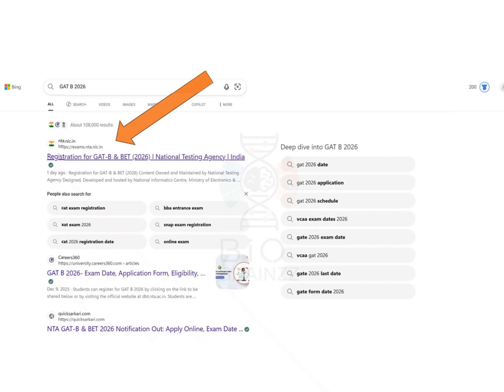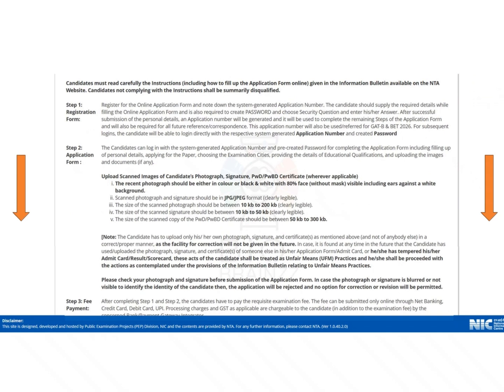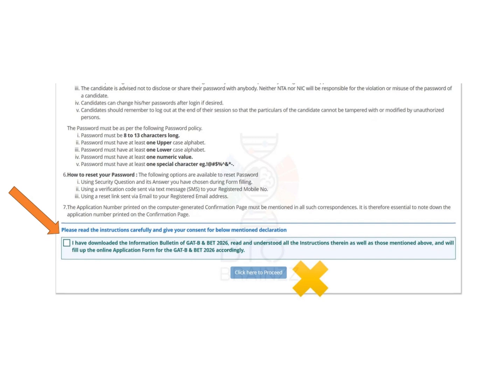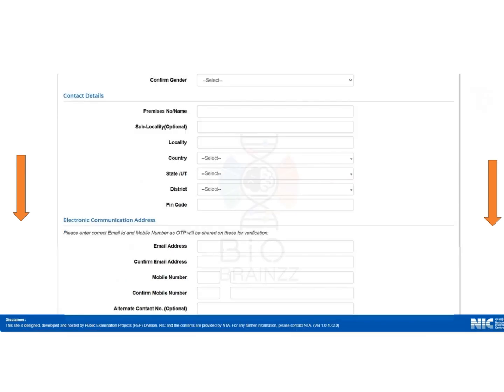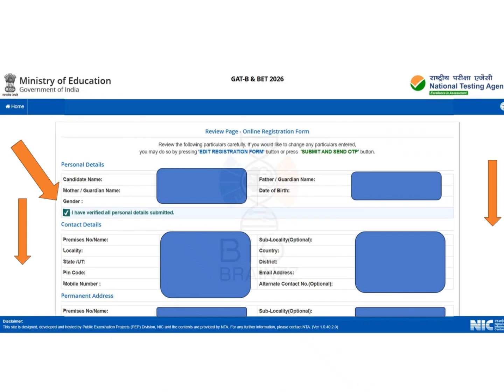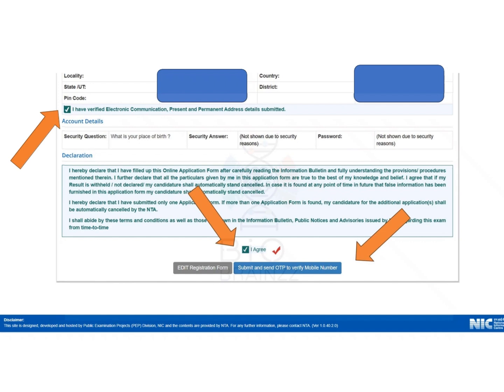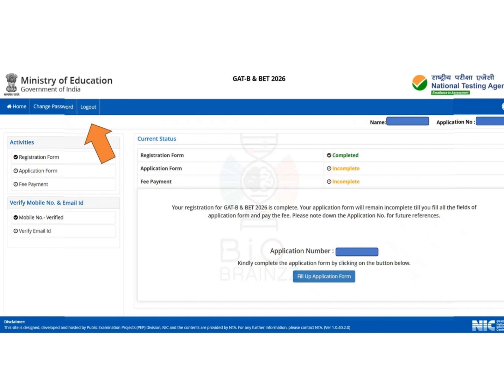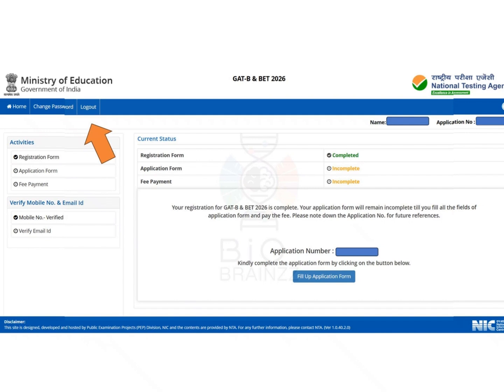GAT-B Registration | Part 1 | Step-by-Step Guide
Are you preparing for GAT-B ?
In this video, I will guide you step-by-step on how to complete the registration process in just 7 minutes ⏱️

This is Part 1, where we complete the Registration Form (not the full application).
Follow carefully and avoid mistakes during registration.

🎯 What you will learn in this video:

✔ How to start GAT-B 2026 registration
✔ Official website navigation (NTA)
✔ Creating password & security details
✔ OTP verification process
✔ Important instructions to avoid mistakes

⚠️ Important Instructions:
Use a Laptop only for registration 💻
Keep your 10th marksheet ready
Fill details exactly as per marksheet
Double-check before final submission
After submission, you cannot edit details
📌 Note:

👉 This video covers only Registration
👉 Application Form filling video will be uploaded soon

🔔 Next Video (Part 2):

Application Form Filling – Coming Soon on Bio Brainzz